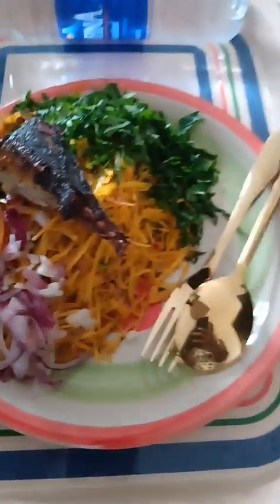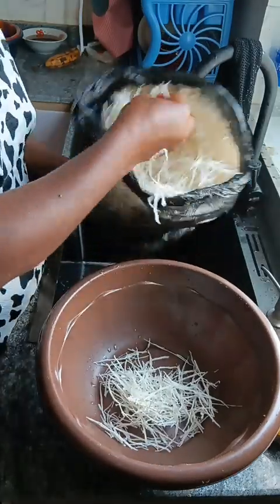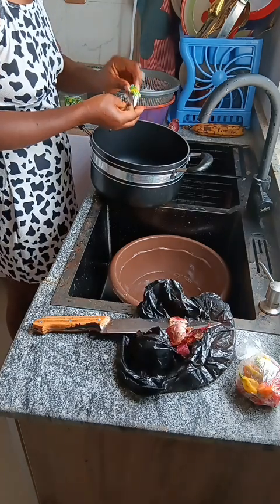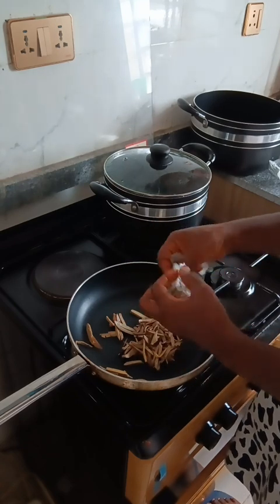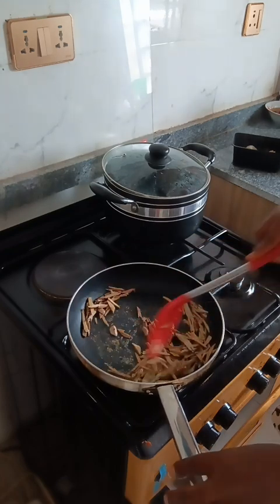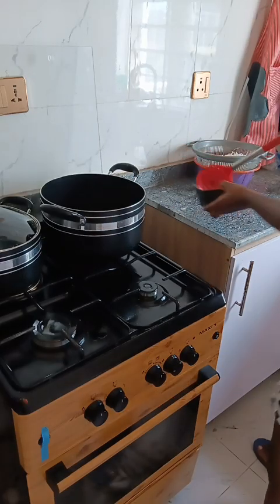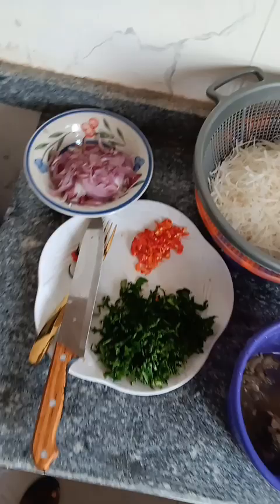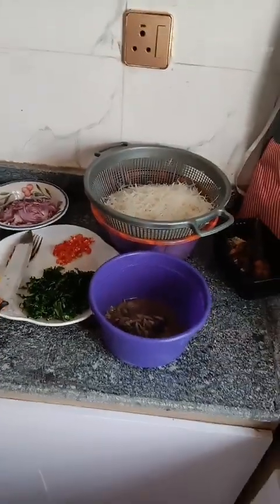The Easiest Way To Prepare African Salad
Easiest way to prepare African salad. life of igbo girl that got married to delta man